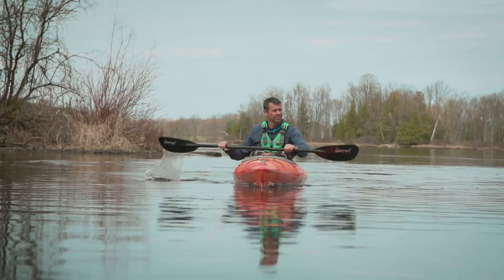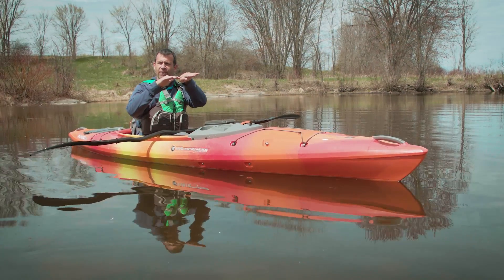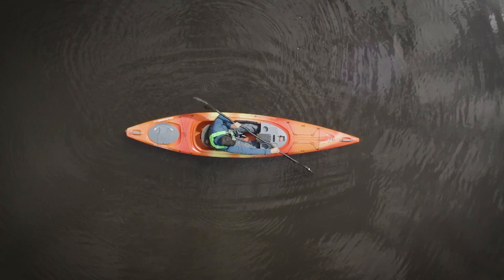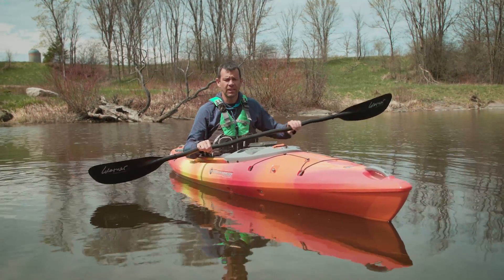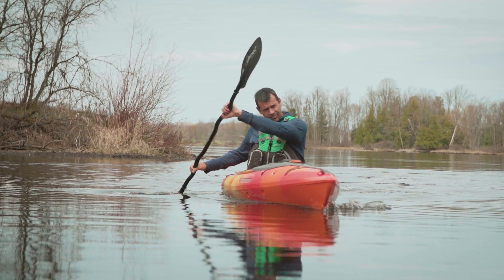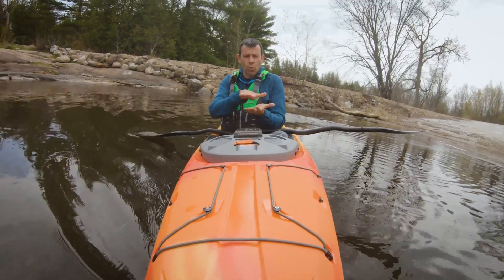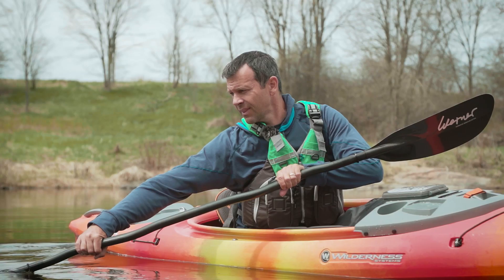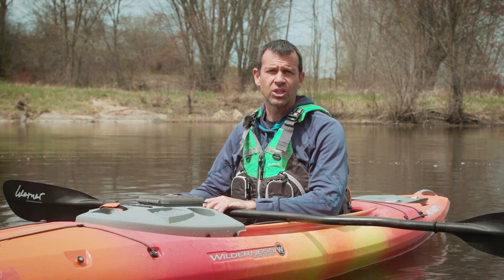Essential Kayak Strokes - How to Turn a Kayak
Recreational kayaks and touring kayaks are typically designed to paddle in a straight line. This means that some kayaks can be very difficult to turn.  In this video, we look at the quickest and most efficient way to turn any recreational or touring kayak.